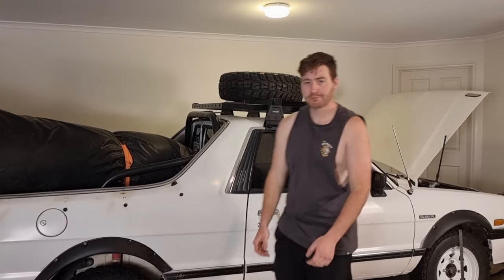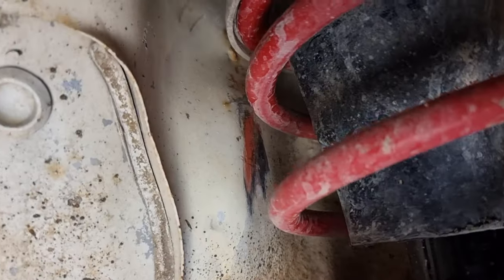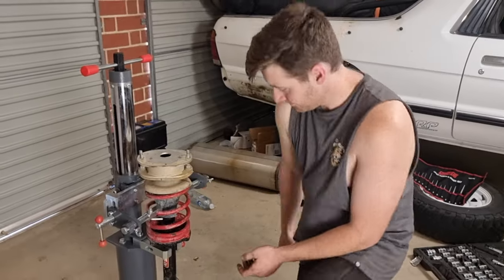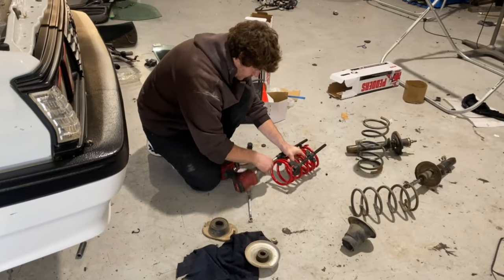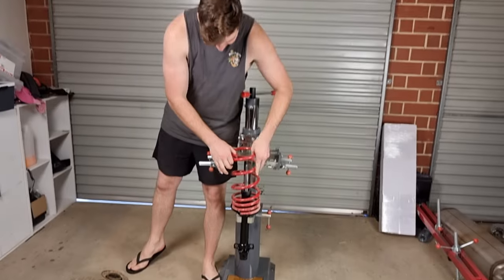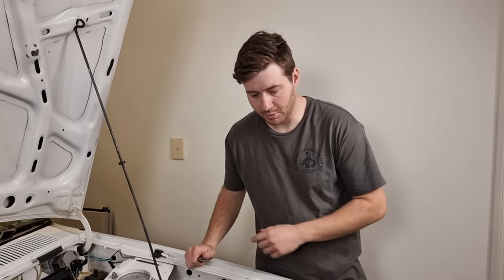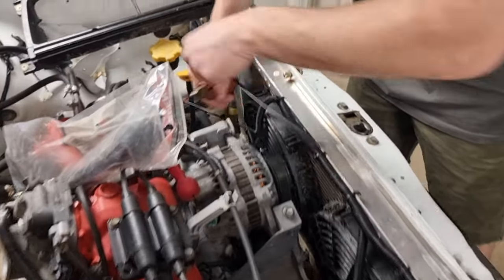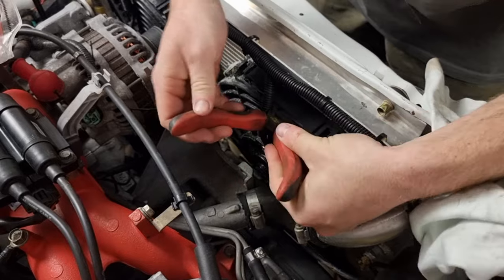I’m Punching MYSELF For Liking This Brumby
We broke a few things on our coast to outback adventure. The fans fell off, we broke two cv shafts and just when I thought it was going to be an easy drive home we BENT THE STRUT.
After driving another 1200kms we finally got home. Just. We went over our Subaru Brumby with a fine tooth comb and, let's just say, this ute has seen better days.

Follow this link for direct access to products we have used

All Music Sourced from Pixabay.